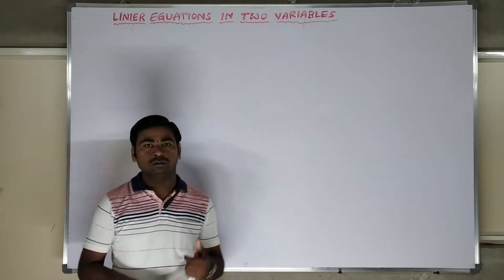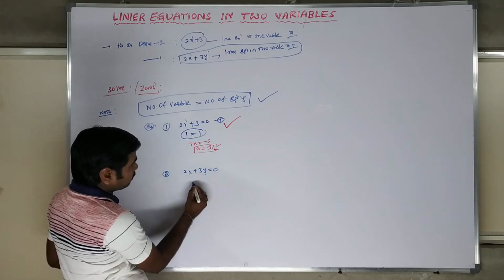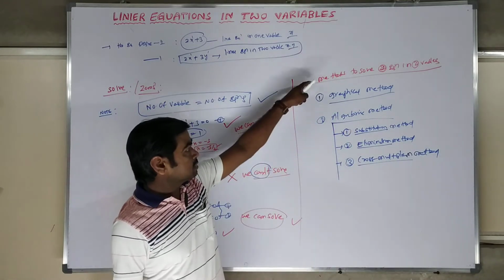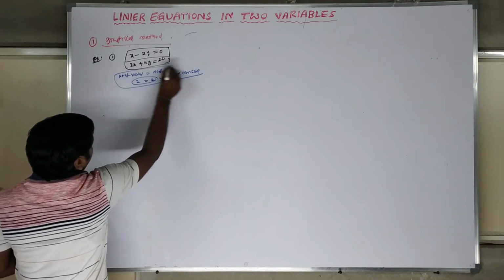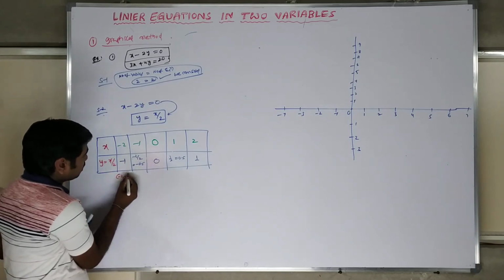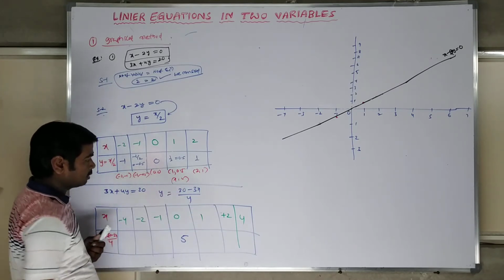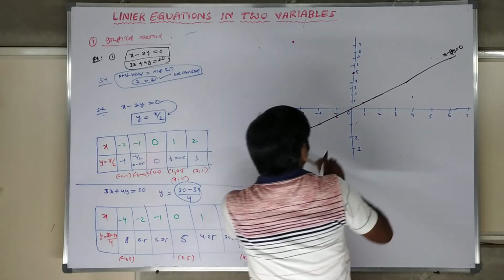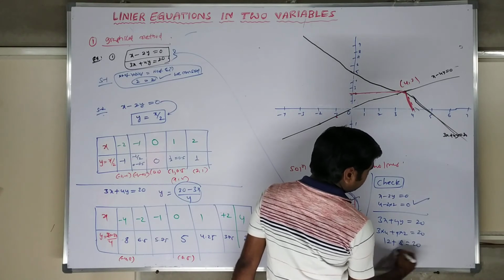LINEAR EQUATION IN TWO VARIABLE INTRODUCTION LECTURE 1 (MATHEMATICS)